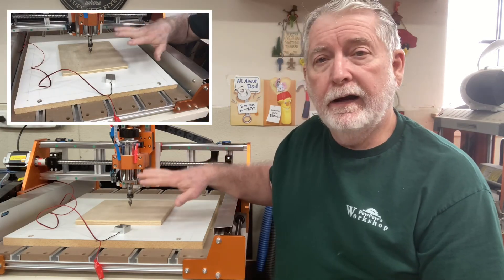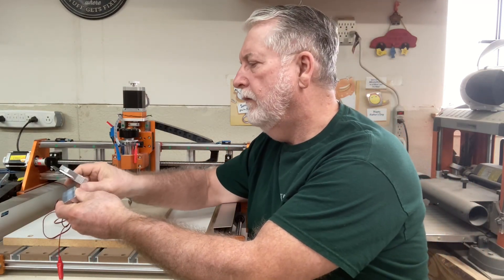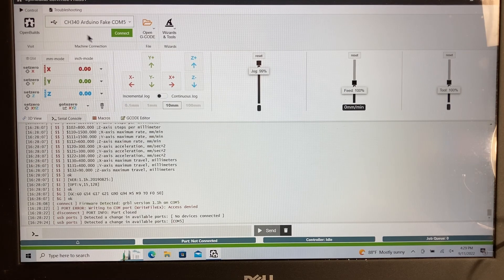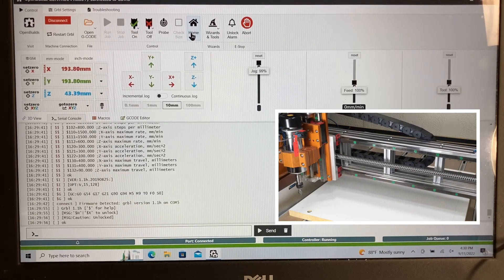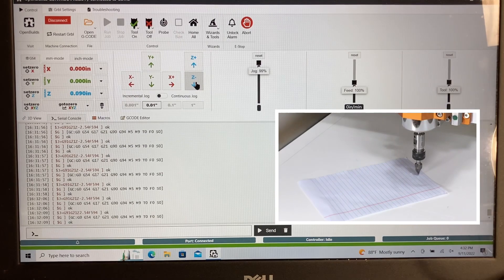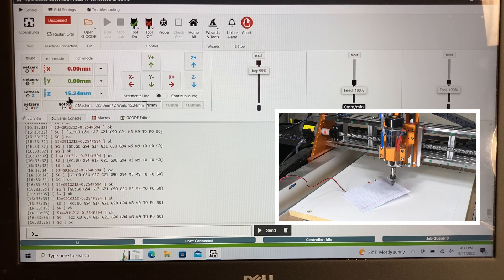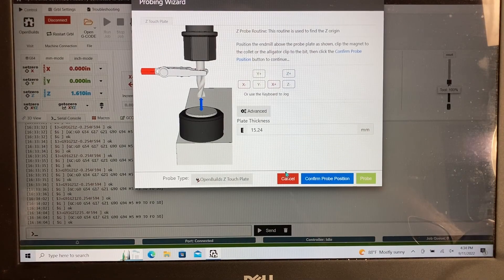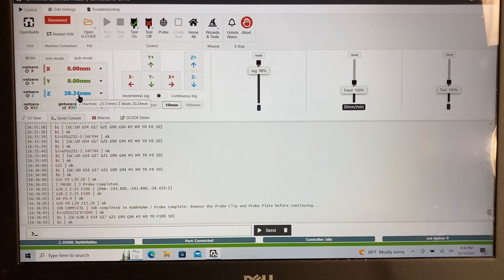Alternative Way to Measure a Probe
No need for calipers.  You can use the CNC to measure the thickness of the probe.

Frequently needed supplies:
90 degree v-bit
60 degree v-bit